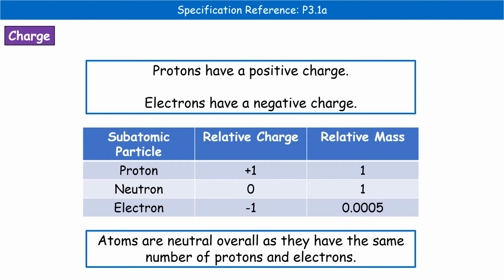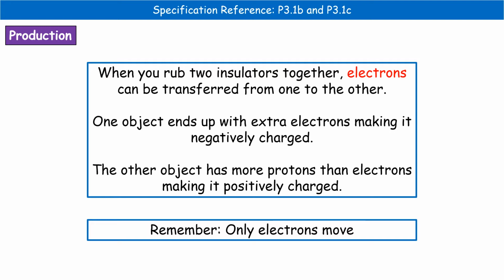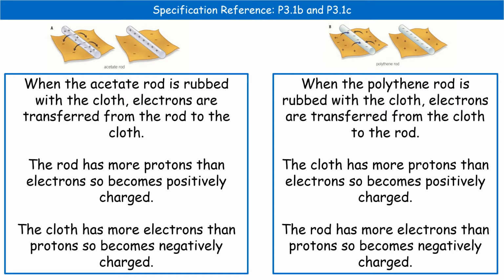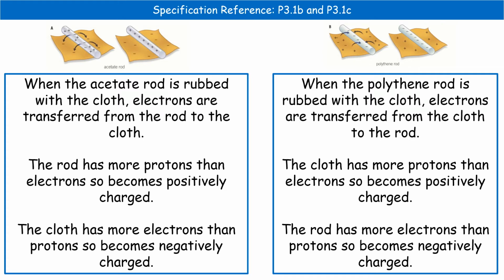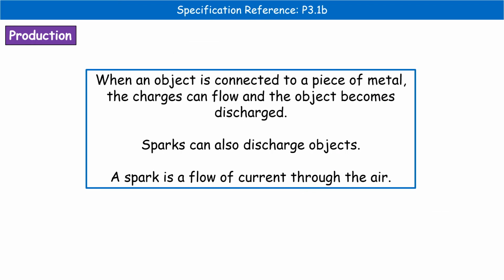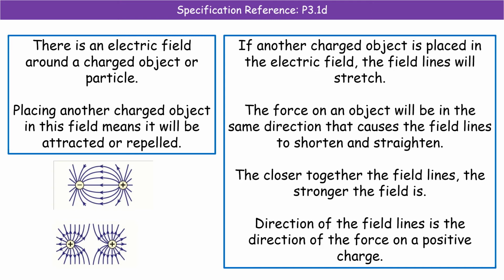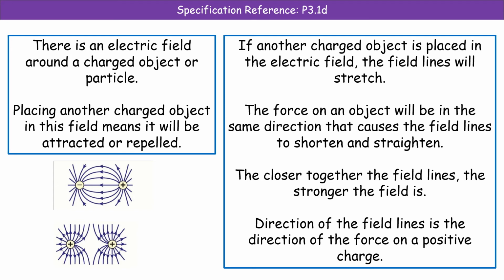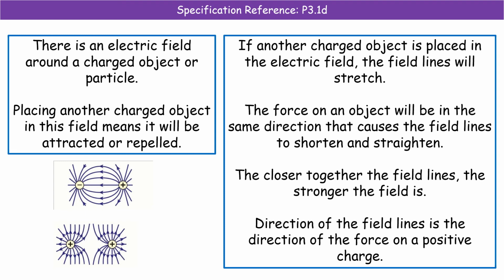Physics Daily Booster 2022 #11